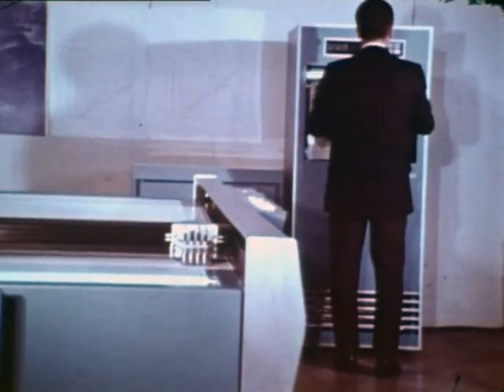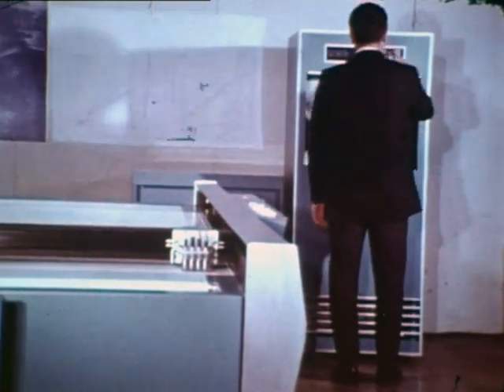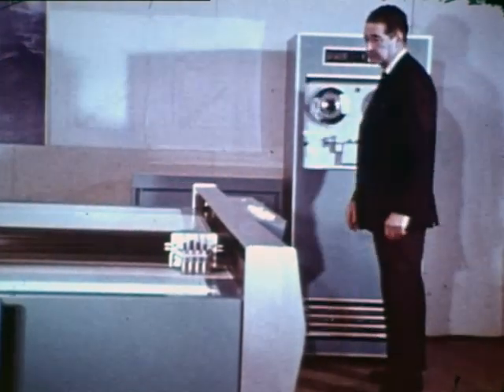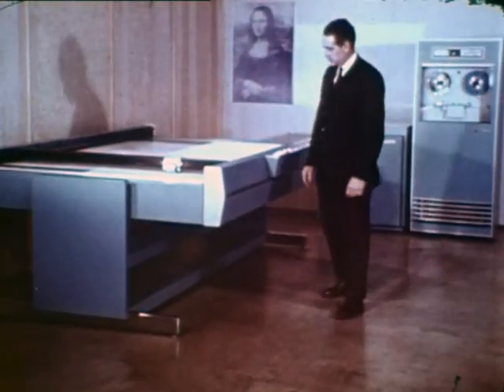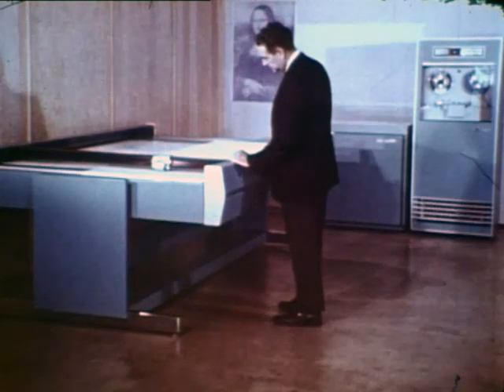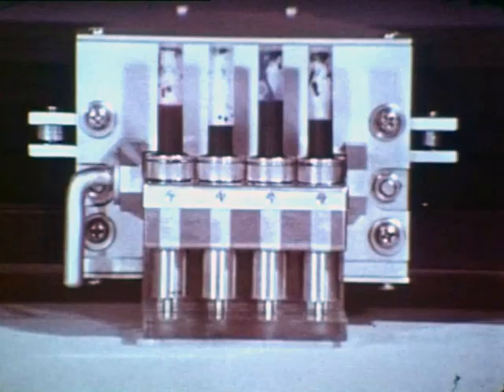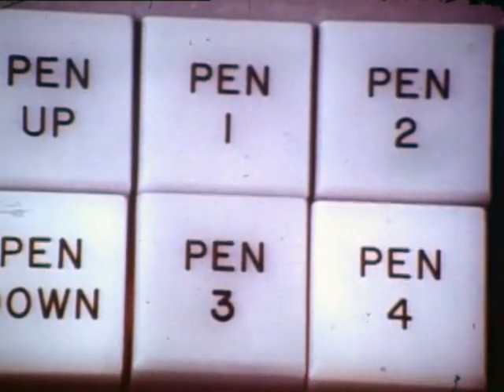Calcomp plotters in 1968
A promotional documentary about Calcomp (California Computer Products Inc) plotters. Leaders in the industry, 1968.